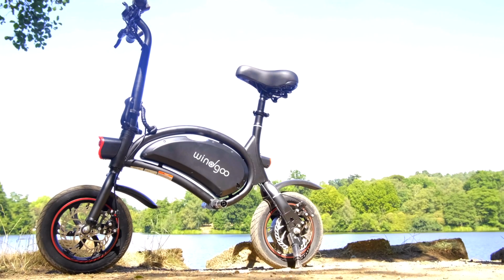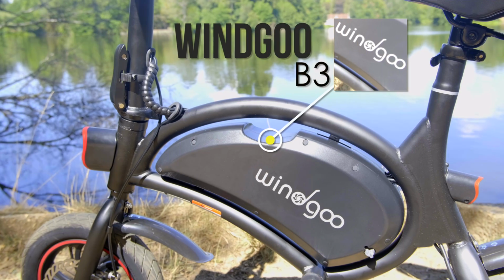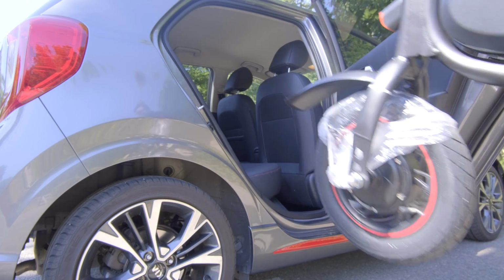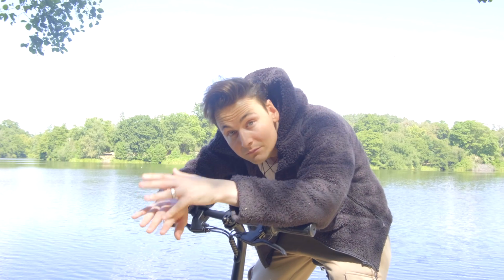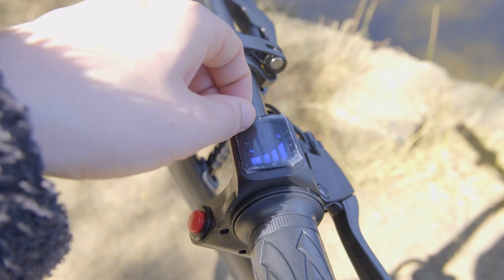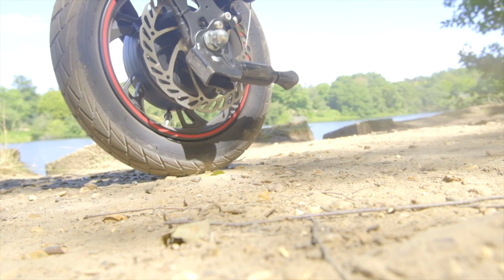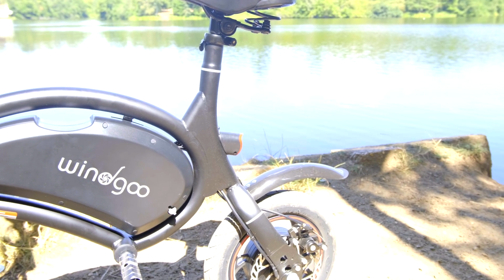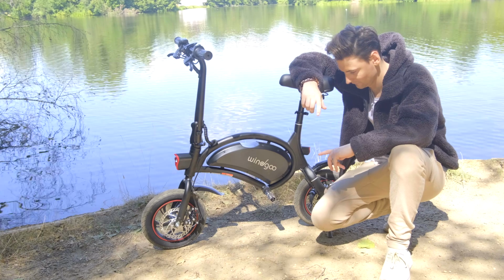Windgoo B3 - BEST portable & Compact Electric Bike On The Market!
windgooBTS20 : £20 off for every electric scooter

windgooBTS30 : £30 off for every electric bike (except B20 Pro)

windgooBTS70 : £70 off for two electric bikes (except B20 Pro)

windgooBTS120 : special £120 off for Three B20

My Filming Gear:
Camera: UK

MICROPHONE: UK

LIGHTING: UK